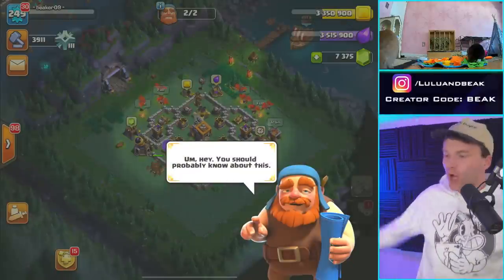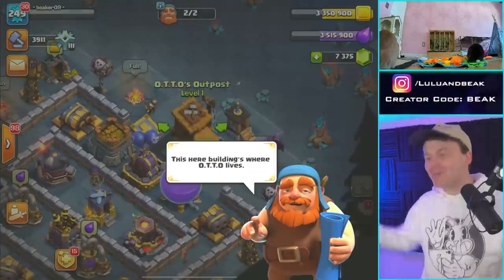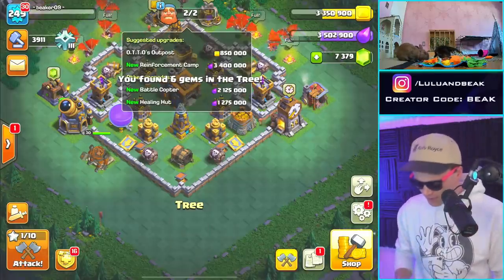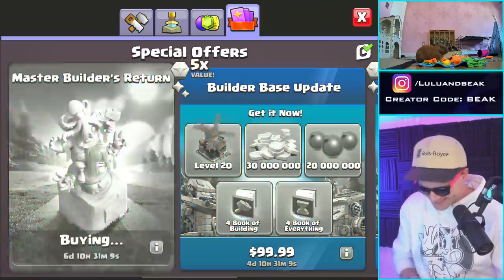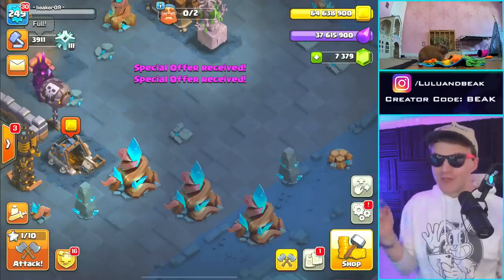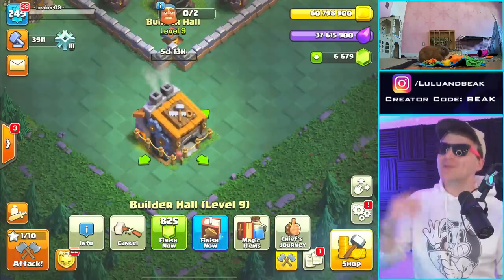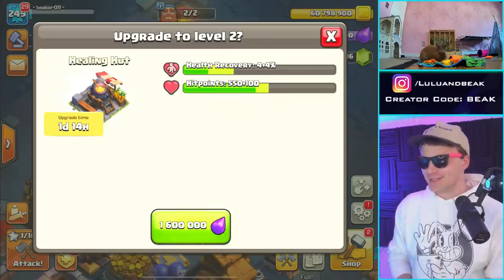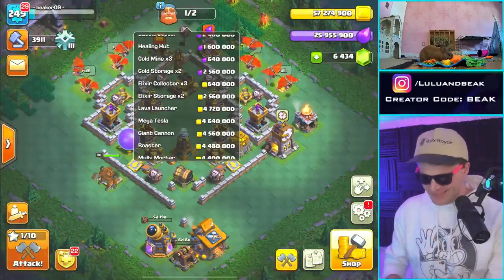AN UPDATE SO OVERPRICED, ONLY OTTO COULD LOVE IT. ▶️Clash of Clans◀️ THE MEGA SPENDING SPREE IS HERE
▶️ It's Clash of Clans on Beaker's Lab! R.I.P. BUILDER BASE... IT'S TIME FOR THE BIGGEST SPENDING SPREE WE'VE EVER DONE. ENJOY!